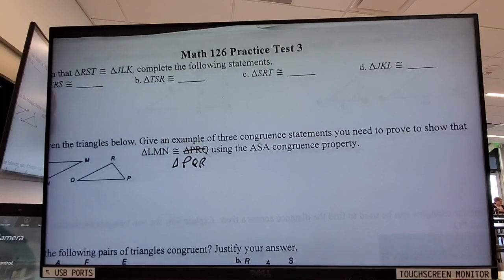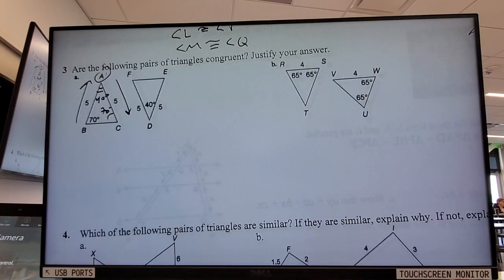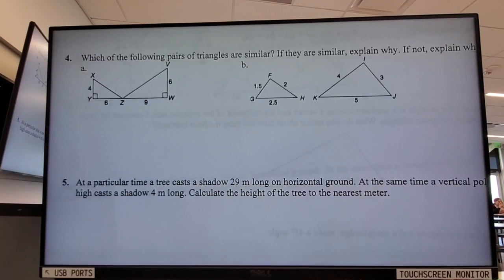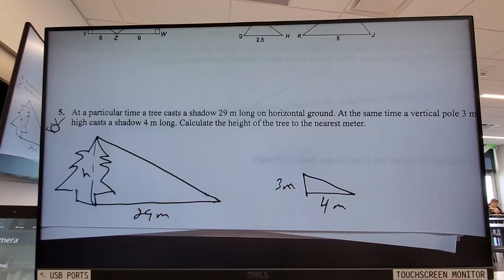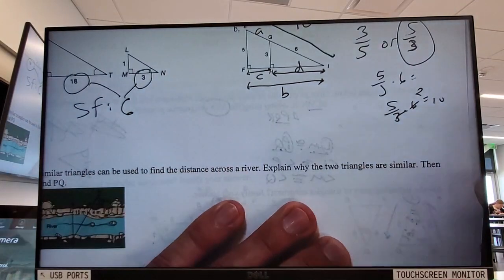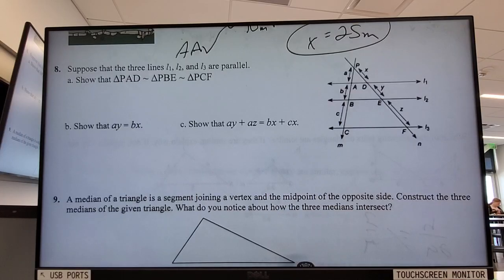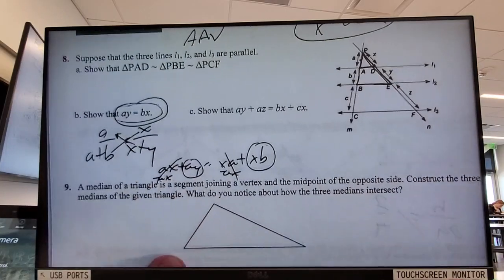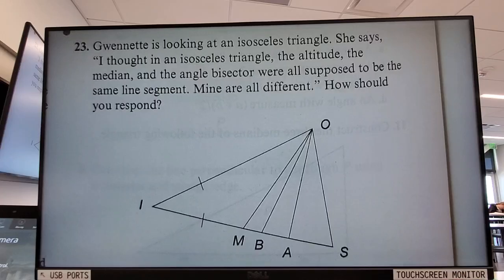Math 126, May 19 REVIEW FOR TEST 3